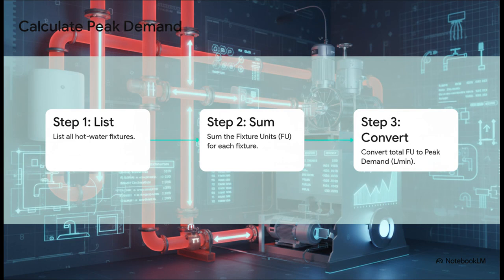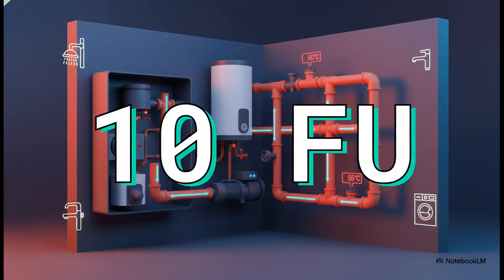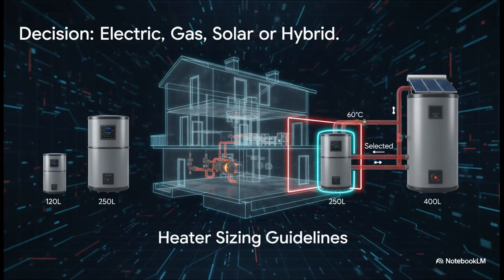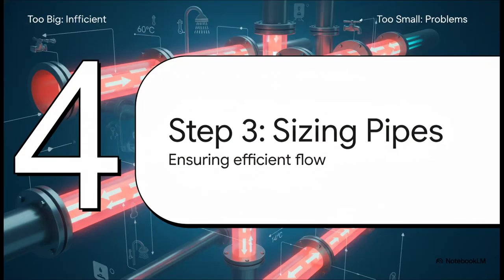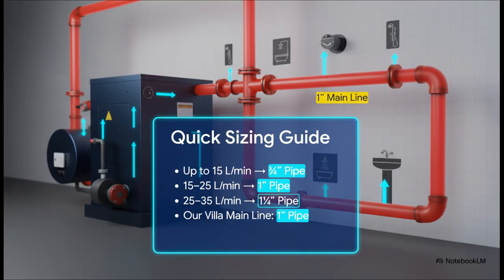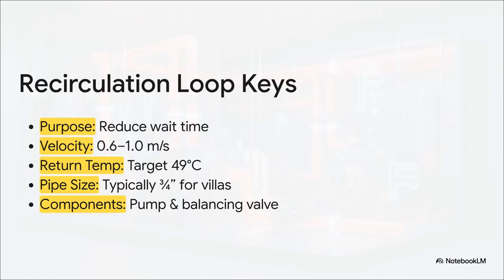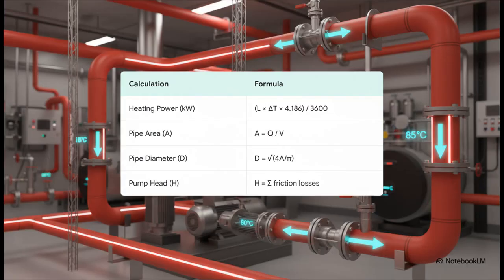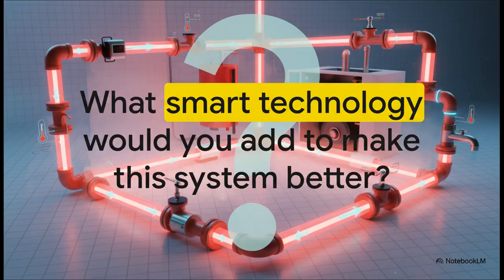Masterclass for MEP and Plumbing, Calculate Fixture Units, Select Electric/Gas/Solar Water Heaters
📘 FULL DESCRIPTION – SLIDE BY SLIDE

(with formulas ready to copy & paste)

⭐ Slide 1 — Fixture Units (FU) Calculation

Determine total hot water FU using SBC/IPC tables.
Lav 1 FU • Shower 2 FU • Kitchen Sink 2 FU • Washer 4 FU.
Convert FU → LPM demand.

Formulas (Copy & Paste):
Flow_LPM = FU × 2
Peak_Demand_LPM = Total_FU × Diversity_Factor

⭐ Slide 2 — Heater Sizing (kW or Liters)

Select heater type: Electric, Gas, Solar, Hybrid.
Choose capacity based on people + FU.

Formulas:
kW = (Liters × ΔT × 4.186) / 3600
Heater_Size_L = People × 50

⭐ Slide 3 — Hot Water Pipe Sizing

Use velocity 0.6–1.0 m/s. Check flow vs. size.

Formulas:
Area_m2 = Flow_m3s / Velocity_ms
Diameter_m = √(4 × Area_m2 / π)
Velocity_ms = Flow_m3s / Area_m2

⭐ Slide 4 — Recirculation Loop Design

Maintain outlet temp at 49°C, tank at 60°C.
Loop pipe often ¾” for villas.

Formulas:
Pump_Head_m = Σ(Friction + Fittings)
Q_rec_LPS = 0.5 to 1.0
Heat_Loss_W = U × Area × ΔT

⭐ Slide 5 — Real Residential Example

4-person villa → FU 8–10 → 200–250 L heater → 1” main → ¾” recirc loop → 4–6 m pump head.

Formulas:
Flow_LPM = FU × 2
Energy_kW = Flow_LPM × ΔT × 0.07
D_m = √(4 × (Q/Velocity) / π)
T_out ≥ 49°C (SBC Requirement)